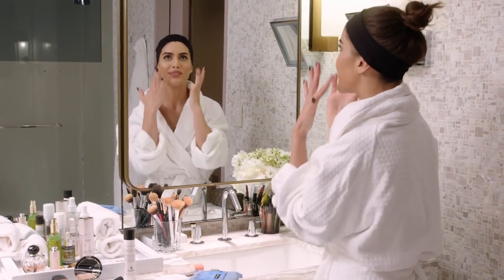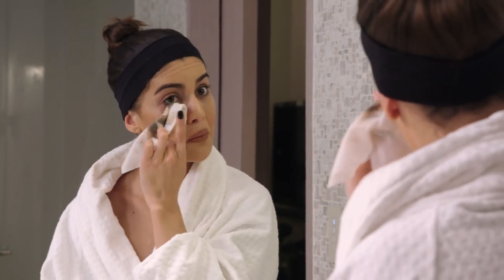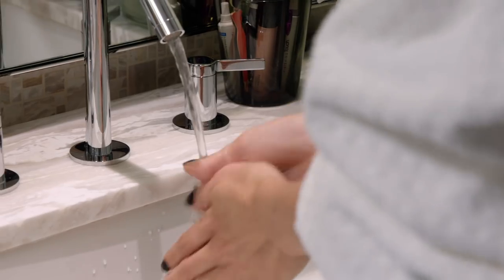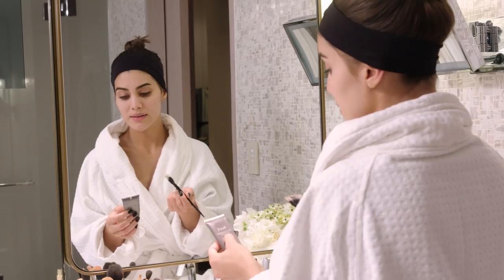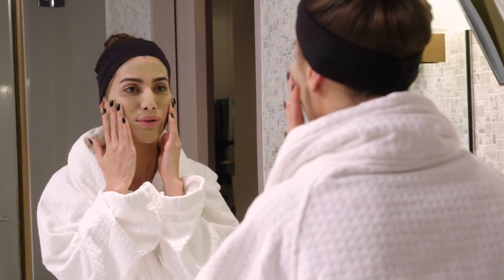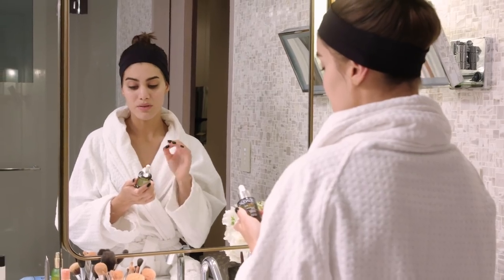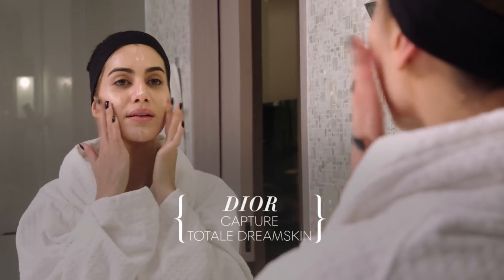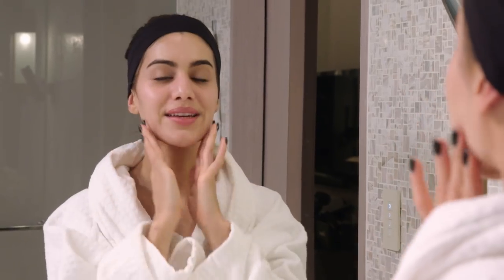Camila Coelho's Nighttime Skin Care Routine | Go To Bed With Me | Harper's BAZAAR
Camila is not your average influencer, she's a super influencer. Boasting 7 million followers and counting, Coelho's fans hang on to her every post—from outfits of the day, to her favorite beauty products. She's a self-professed beauty addict, and even worked as a makeup artist before she started blogging full time. It's clear that Coelho's reach knows no bounds, so we caught up with her while she was in town to take us through her favorite skincare products of the moment, in the latest installment of GoToBedWithMe.